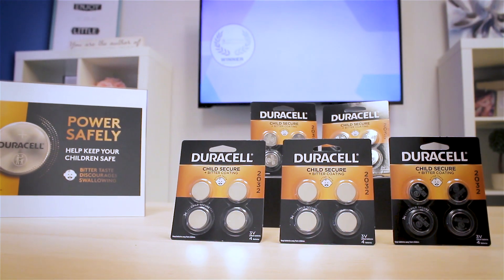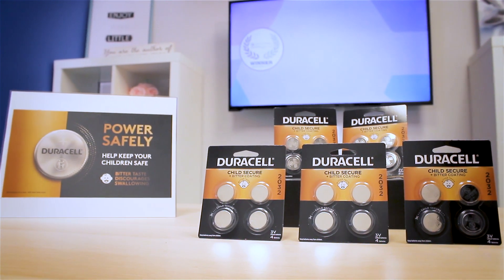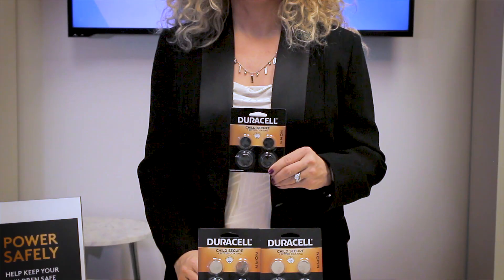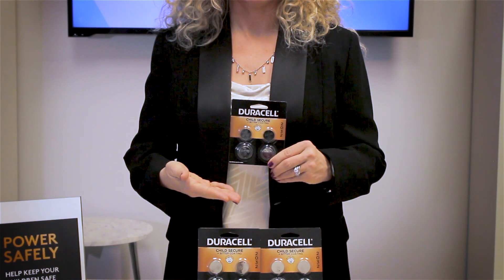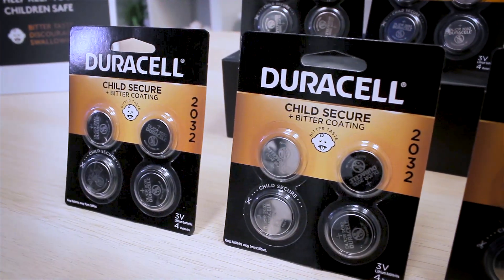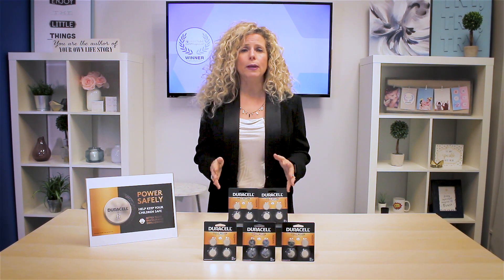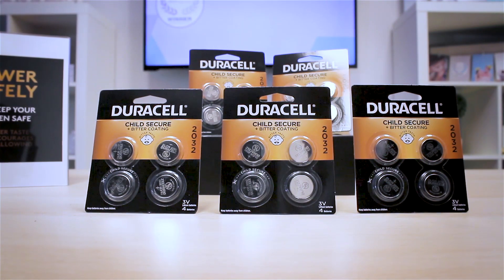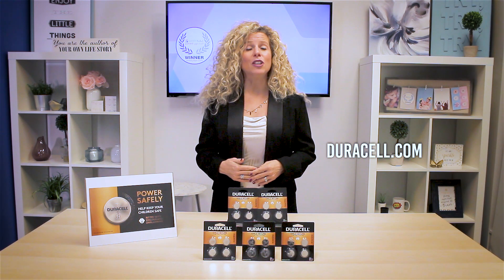Duracell’s New Lithium Coin Battery | Holiday 2020 | Parent Tested Parent Approved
Duracell is helping to keep children safe with their new Lithium Coin Batteries. Coated with a non-toxic, bitter taste, Duracell’s Lithium Coin Battery packs a double blister packaging punch to spread awareness and discourage young children from accidental swallowing. Get ready to power on and “power safely” in your home with Duracell, the #1 Trusted Battery Brand, and PTPA Seal of Approval Winner!

▶ To receive products like these for FREE and become a PRODUCT TESTER, go
▶ To get your product considered for a Seal of Approval,

About Parent Tested Parent Approved:
Parent Tested Parent Approved is a parent-based, family-oriented community that shares tips, gives feedback, and supports one another through various channels.

About PTPA Awards:
For over a decade, PTPA has been connecting consumers and their families with essential household and lifestyle products through our top-rated Seal of Approval program, influencer community, television features, surveys, and more.

How Winners Are Determined:
Parents across North America participate in the testing process, at no cost to them. They evaluate the products with their families in real-life environments rather than only conducting a consumer vote. Their feedback and evaluations are carefully tallied and curated. Products that meet their standards earn the coveted PTPA Seal of Approval, which can be leveraged on the packaging, advertising, endcap displays, and more.